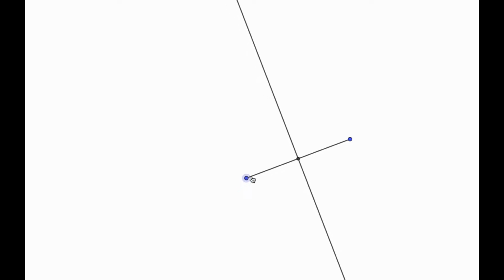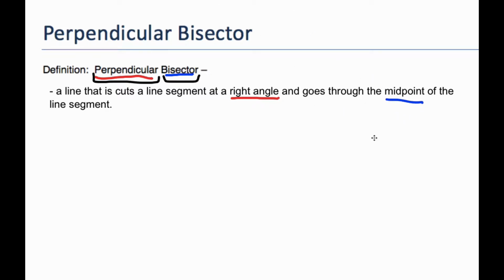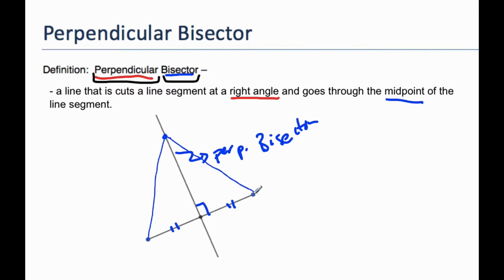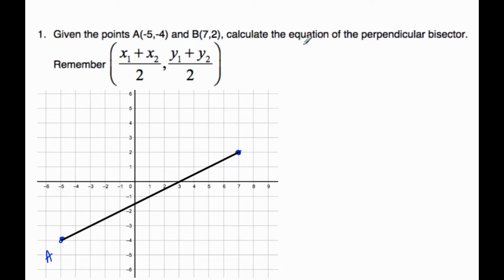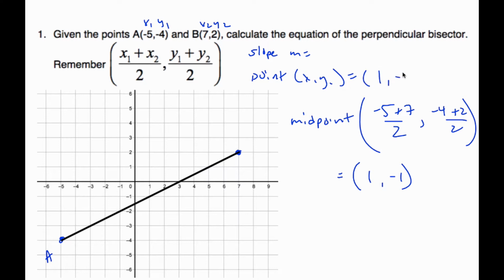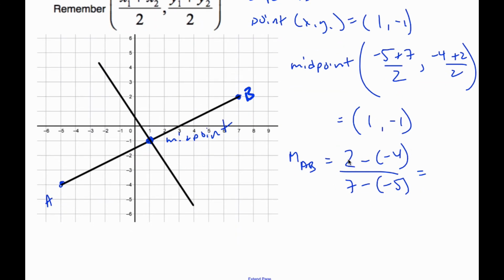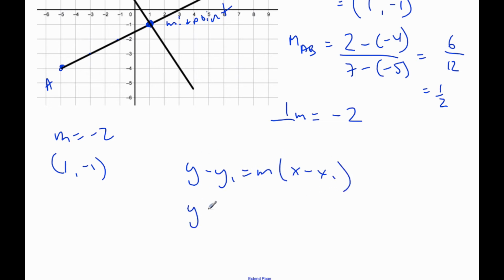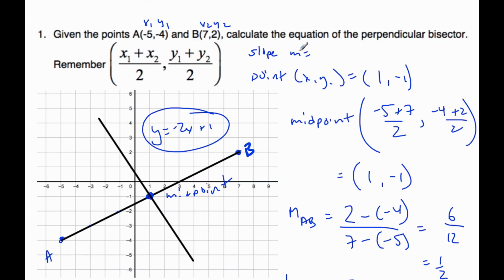01.10.0 Perpendicular Bisector